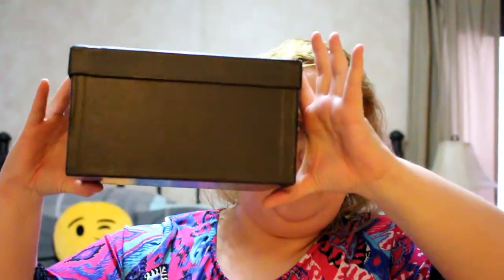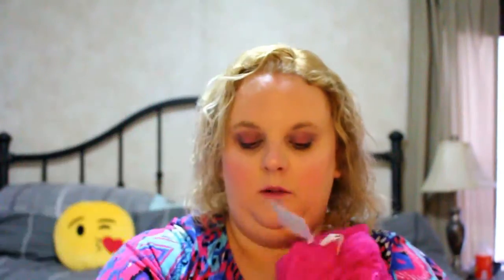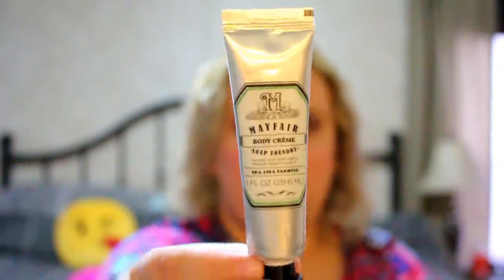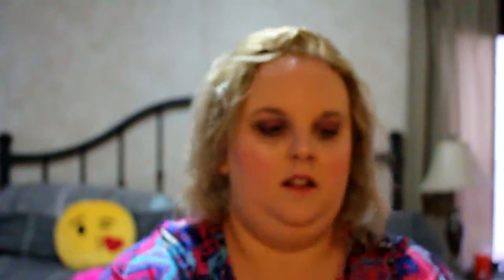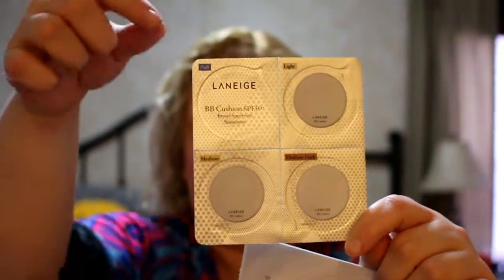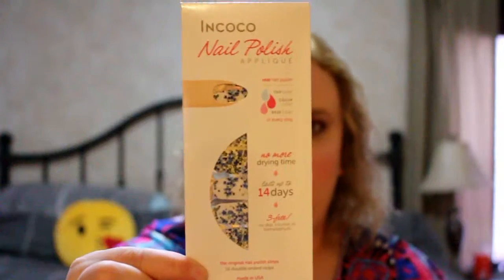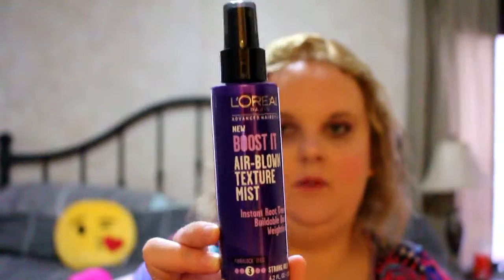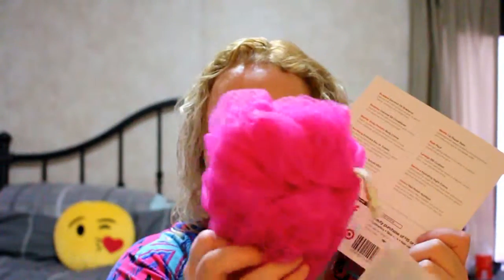Target Beauty Box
Periscope-- @sweetmomma84